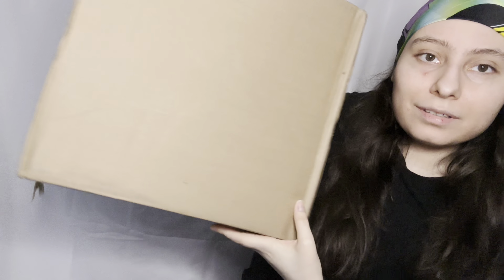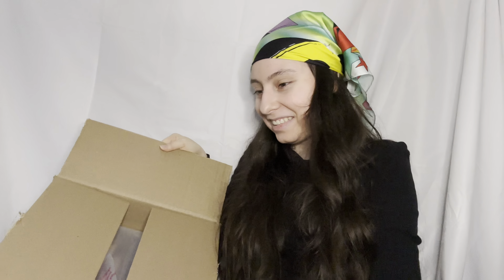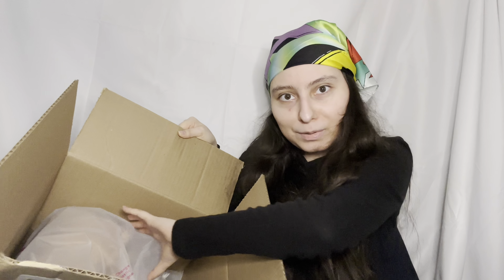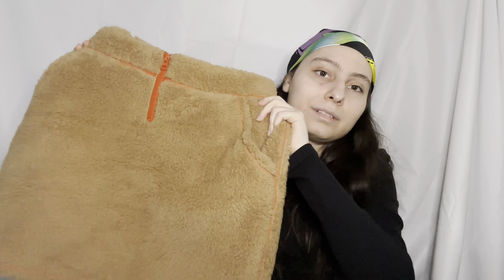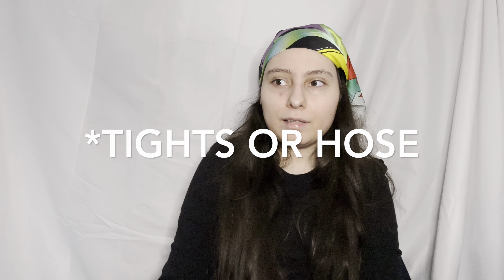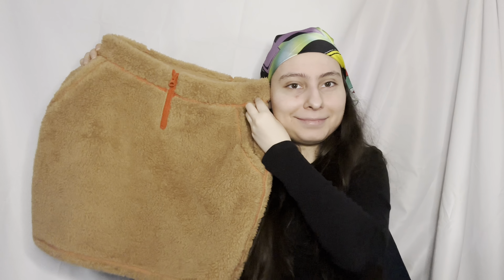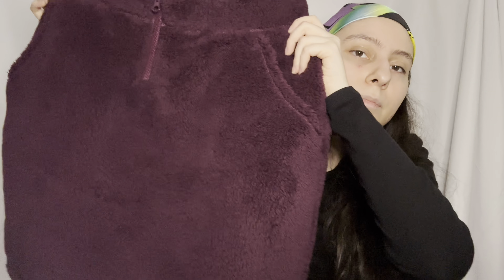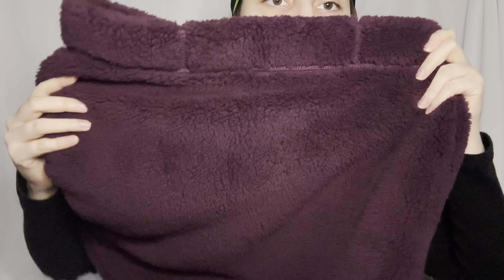Parade Winter Capsule Collection Unboxing | Launching Nov. 8th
Hey y’all in this video I’m unboxing Parade Winter Capsule Collection! This launches Nov 8th! I love these skirts the texture is so soft and  fluffy def feels like a teddy! I just love this for fall and winter time! 😁

Products Shown:
Straight Skirt Color: Burro SIZE M
Straight Skirt Color: Winterbloom SIZE M

I forgot to unbox the cards bc they were stuck in the bottom of the box but here are the codes below:

$10 gift card codes: 4432633 & 5785327

To whoever is interested! First come first serve 😅

My/Mi Instagram: @natyourusual
Link  ⬇️
Instagram.com/natyourusual

My/Mi TikTok: @natyourusual
Link ⬇️

Mi Correo Electrónico Para Collaboraciones o Cita De Maquillaje (RADICO EN HOUSTON TX)

WANT TO RECEIVE FREE MAKEUP ETC?
Download the glamily app!

Use my code PADYAV when you sign up!
OTHER WAYS TO RECEIVE PR
/ GIFTED OPPORTUNITIES FROM BRANDS!

Download the Influenster app!

WANT TO GET FREE ULTA GIFT CARDS ETC?
Download the Fetch Rewards App!

PARADE Dc: Natyourusual save 20%

M2UNYC: NatalieS10 save 10%